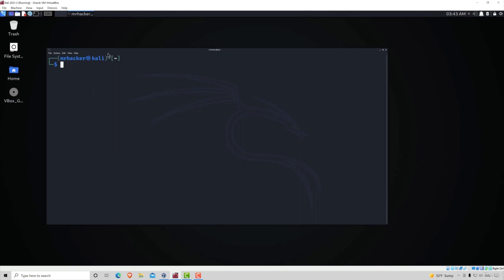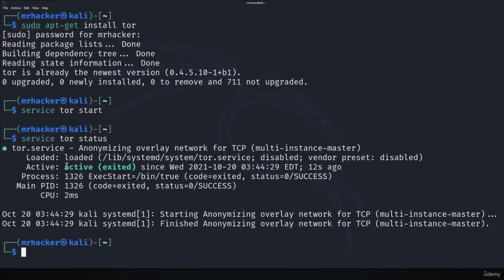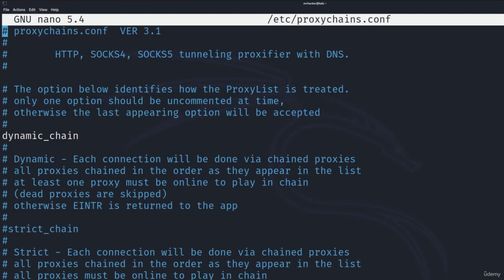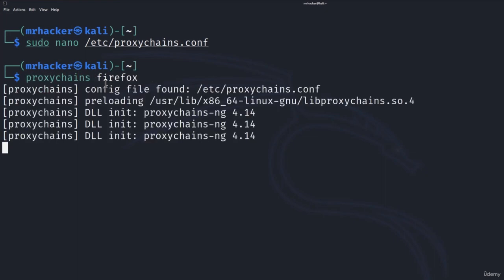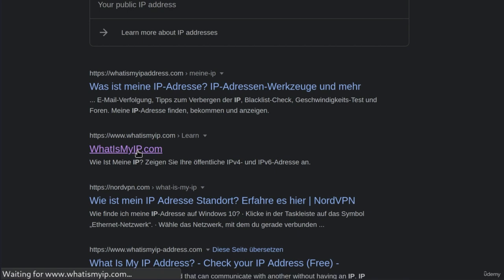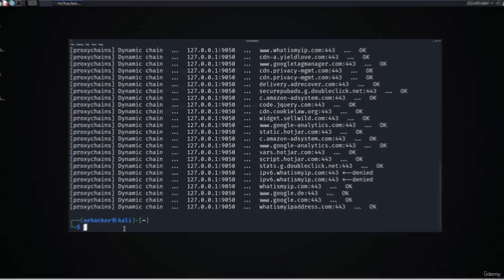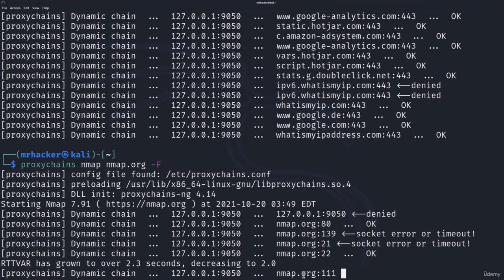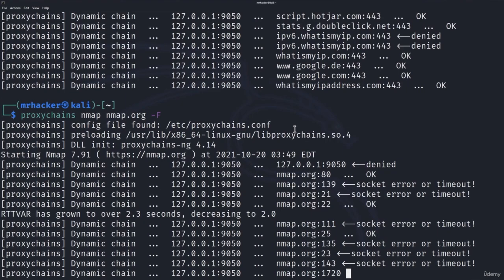Proxychains With Nmap🕵🏼Extra Introduction To Anonymity 18.3